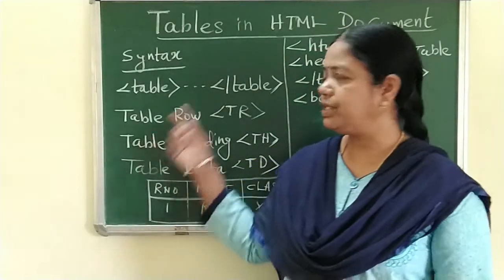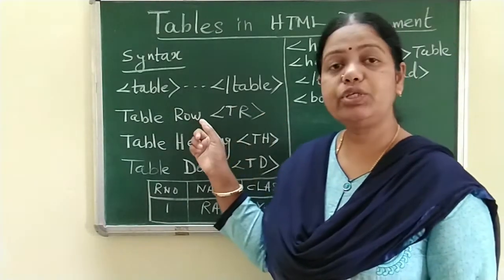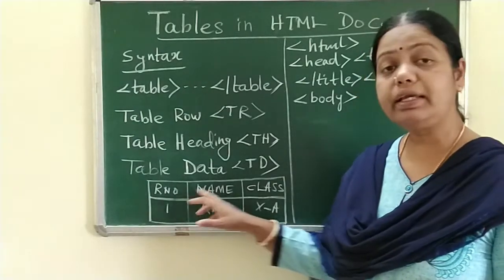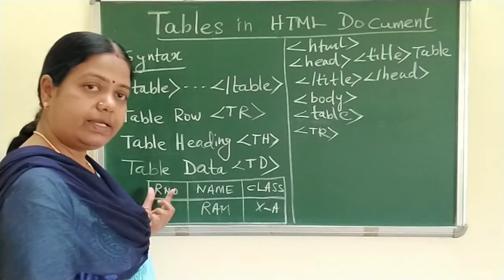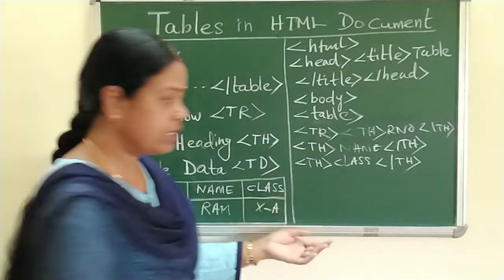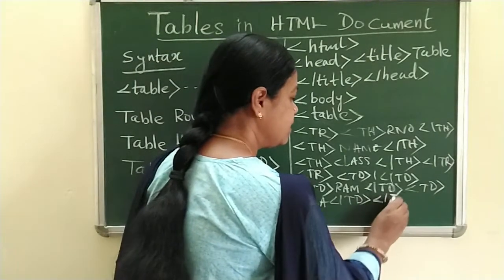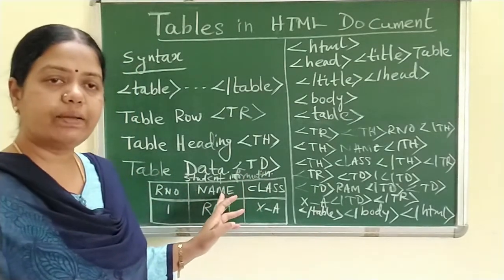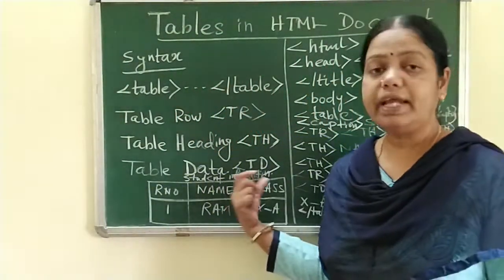Class X Computer Science (Tables in HTML)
By S Muthulakshmi,  TGT, AECS 4 Rawatbhata